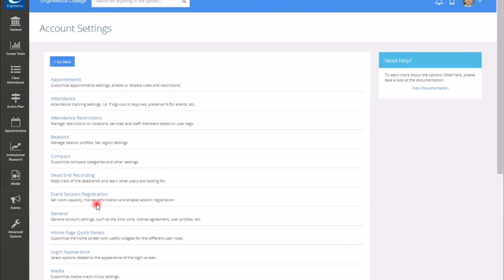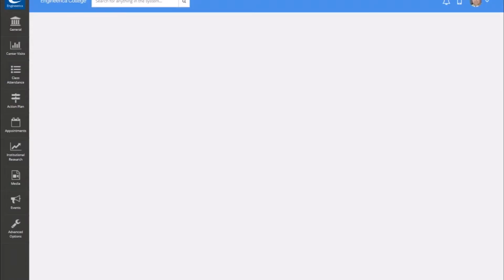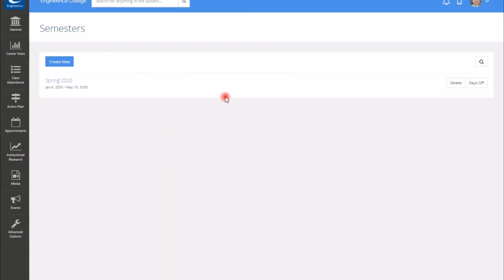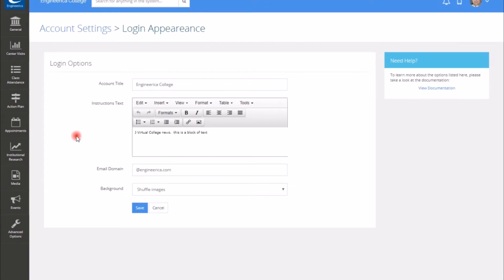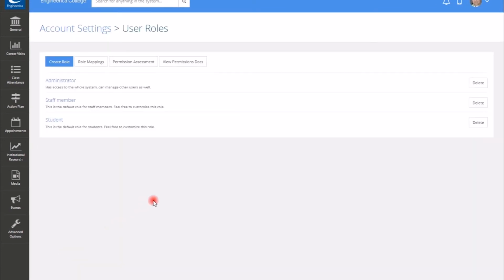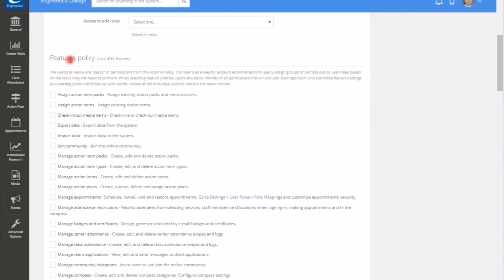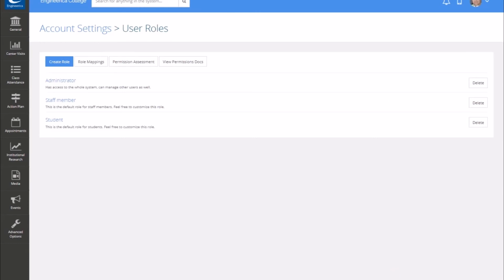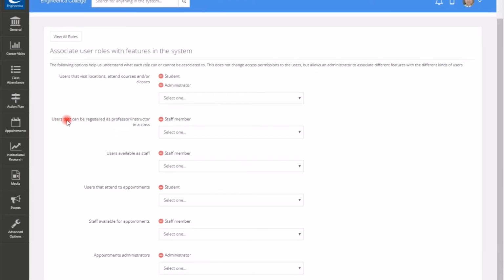AccuCampus Comprehensive Guide | Part 1